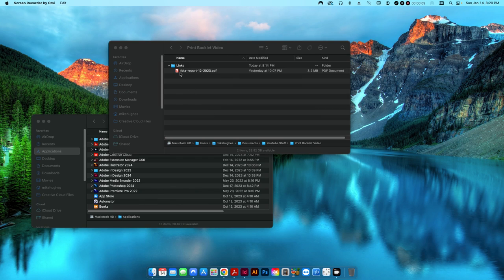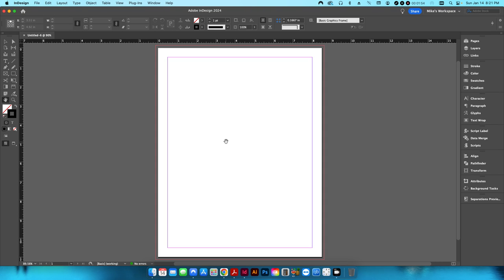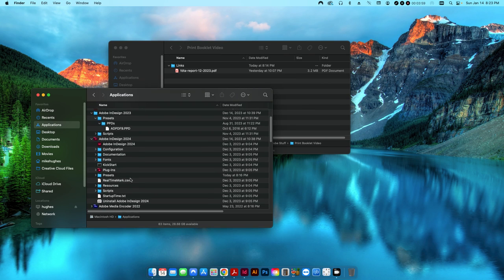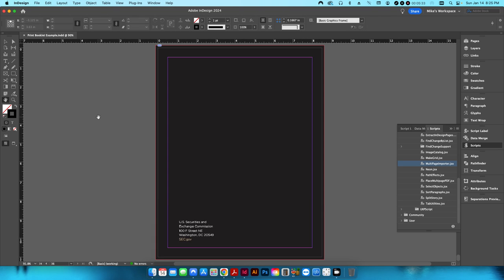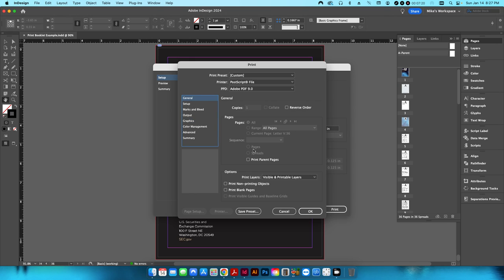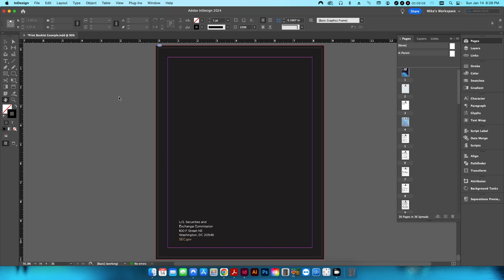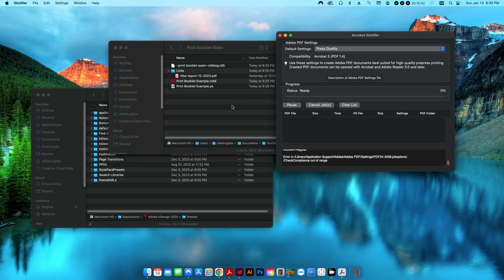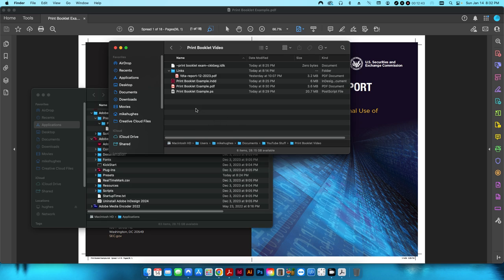How to Impose a Saddle Stitch Booklet via Print Booklet in InDesign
Here is video on how to impose/print a booklet via Adobe InDesign via the the Print Booklet feature. I also show how to install the Adobe PDF .ppd file for printing.

Update
Adobe has removed the link to the .ppd file on the Adobe website. Instead I'm adding it to my Google Drive as a link you can access and download below.